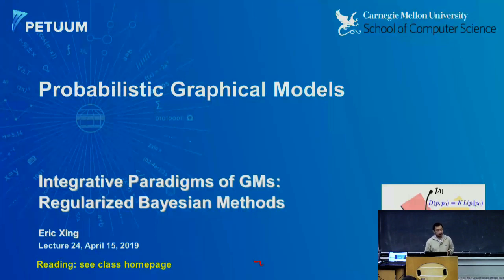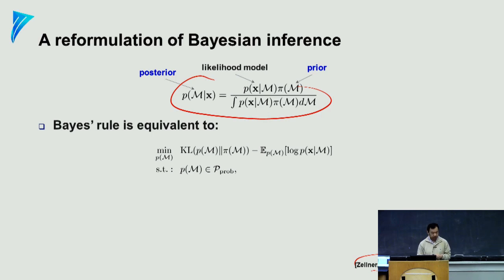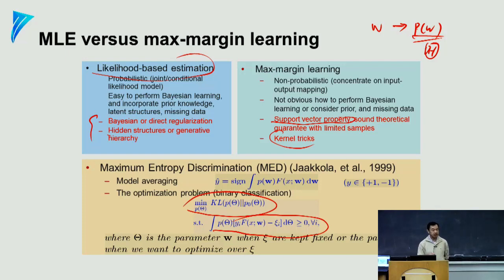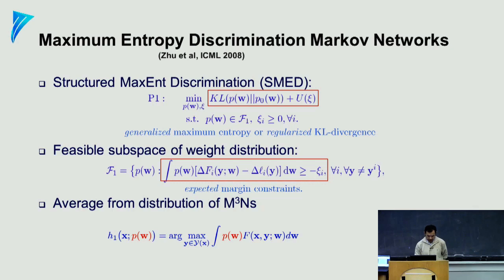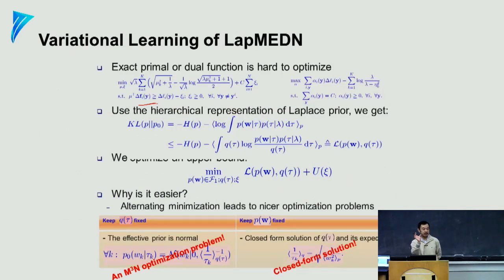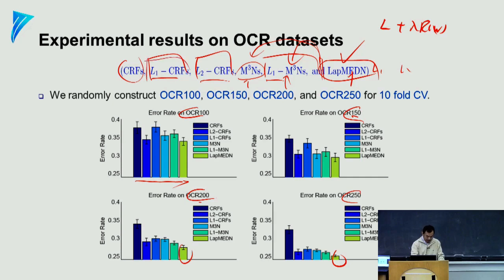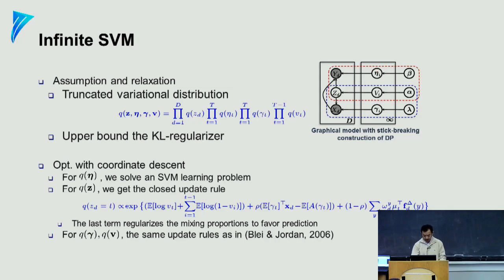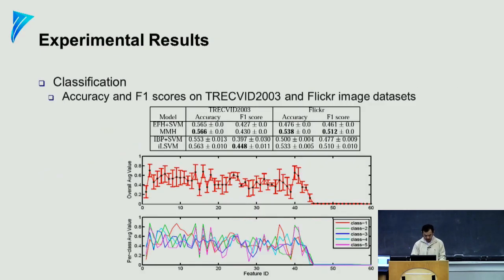Lecture 24 - Integrative Paradigms of GMs: Regularized Bayesian Methods